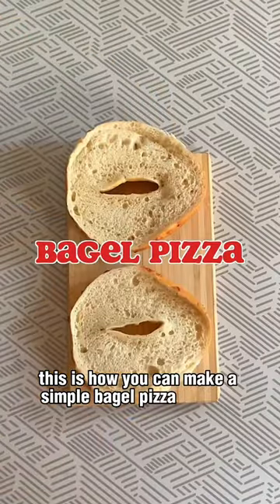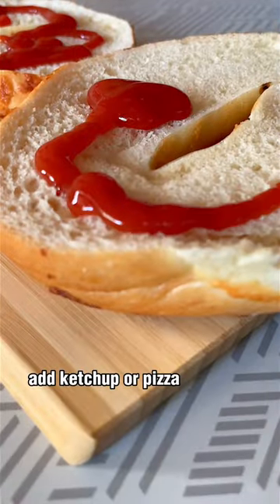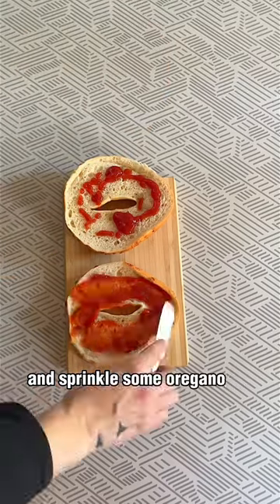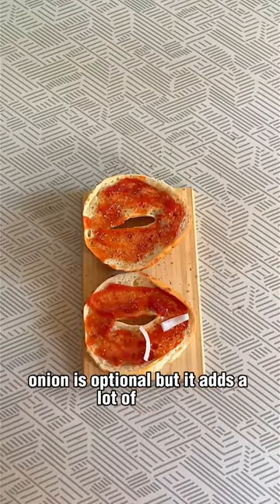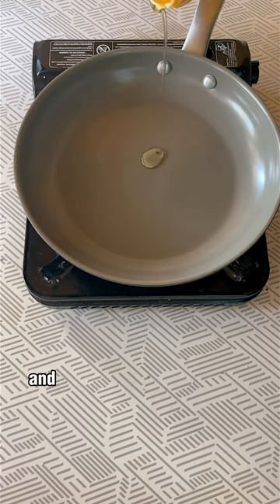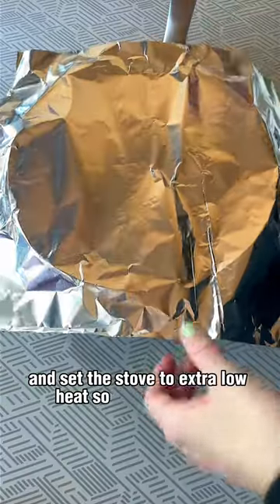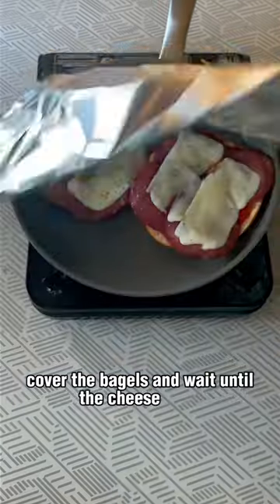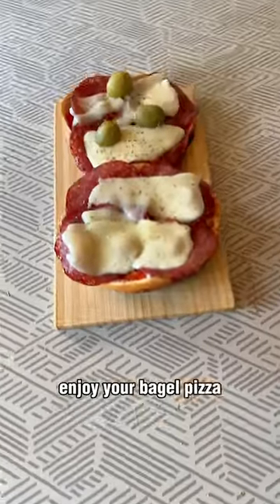Craving PIZZA?🍕Here’s a simple bagel pizza you can make in your van 🚐